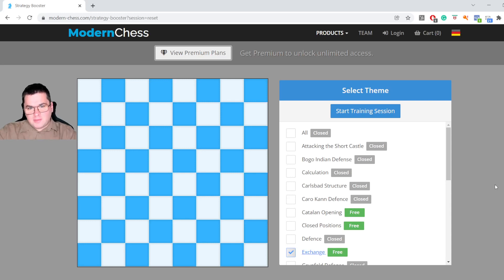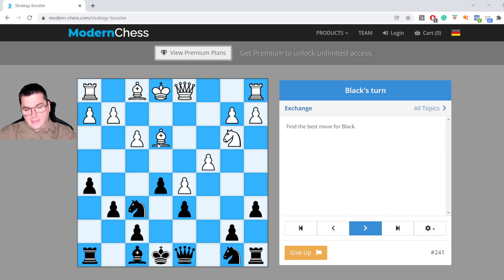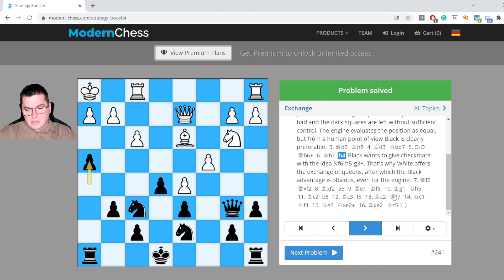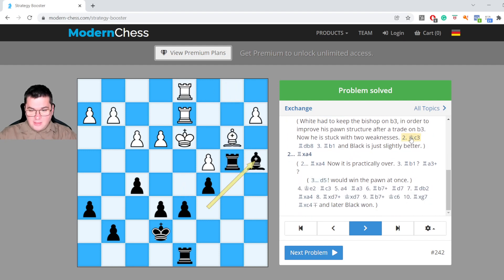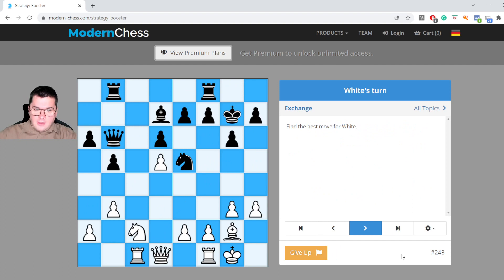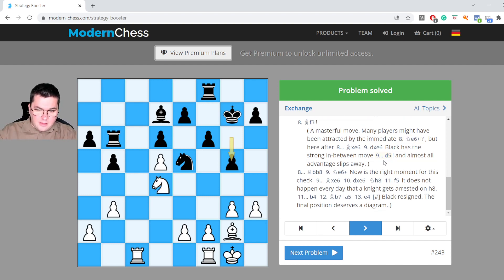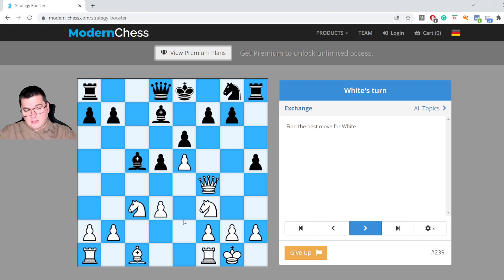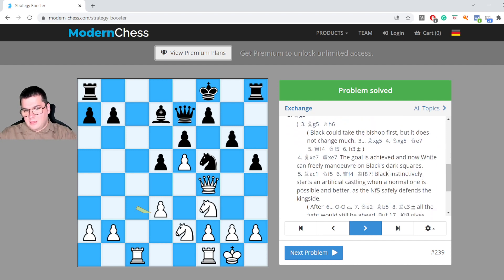Lecture by GM Grigor Grigorov - Exchanges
In this lecture, GM Grigor Grigorov explains the topic of exchanges by using the Strategy Booster at the Modern Chess website. While solving the positions, GM Grigorov explains his way of thinking.